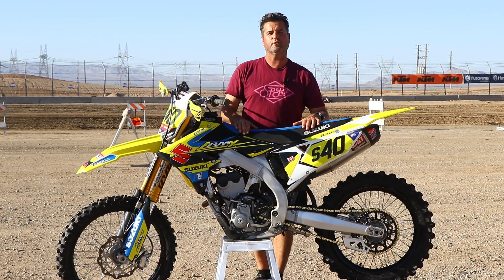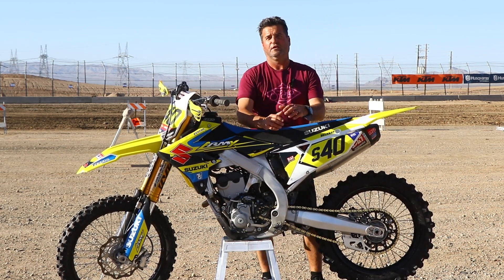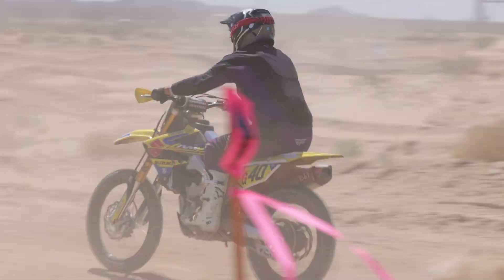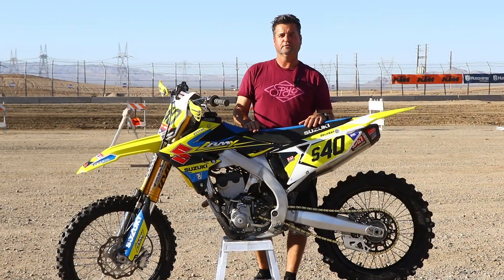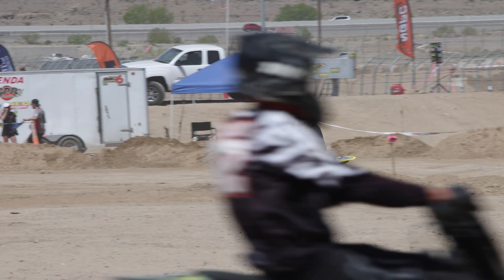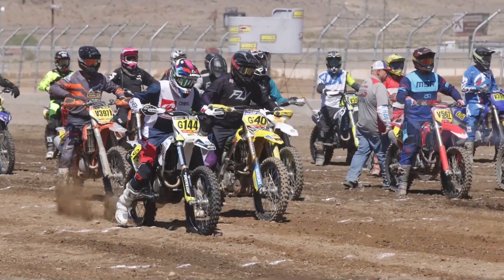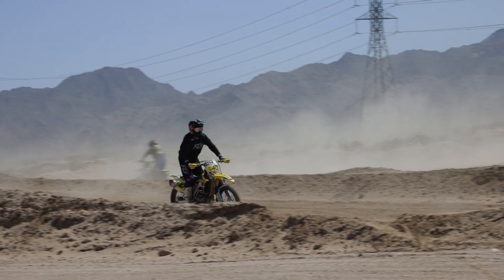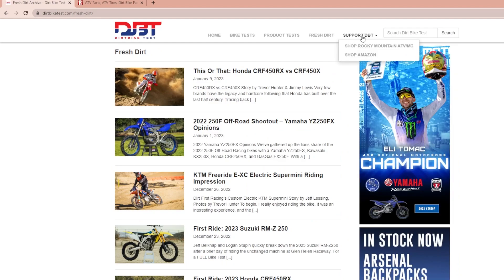RM-X250Z Off-Road Project Bike Update #2 | Dirt Bike Test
Jeff Belknap breaks down the 2023 Suzuki RM-Z250 as a cost effective off-road racer in stage 2 of the build with AHM Factory Services suspension settings, an IMS tank, gearing, tires, and more.

Follow us for more bike bike and motorcycle related product testing!